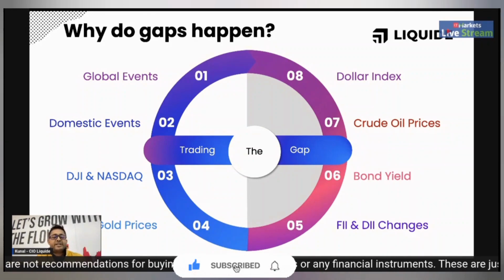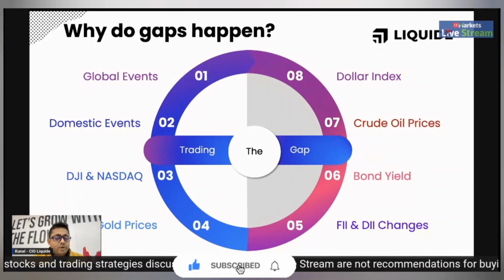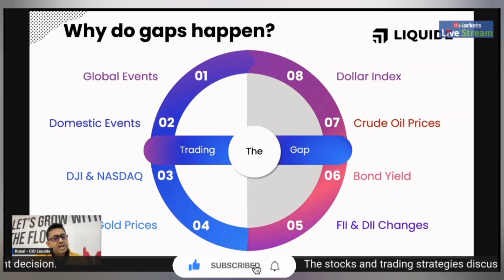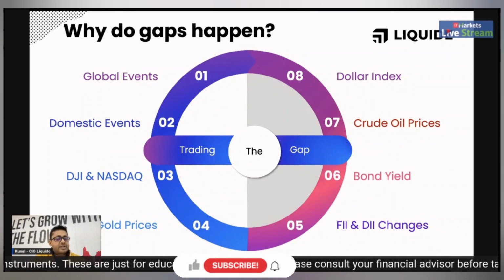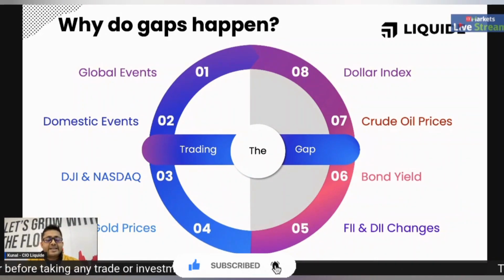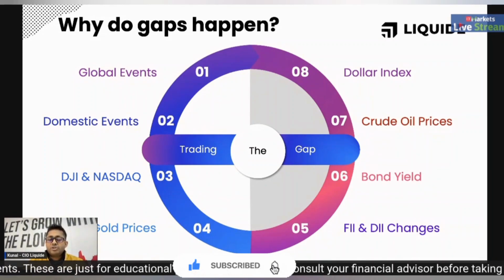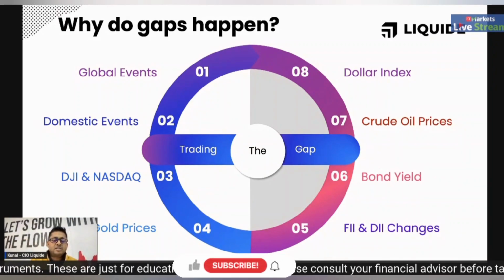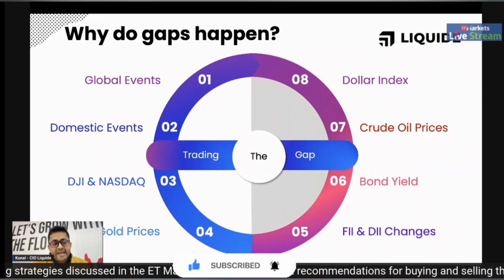How To Play Gap-Up & Gap-Down? Part -1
take your own financial Risks for any losses! 🙏🤑